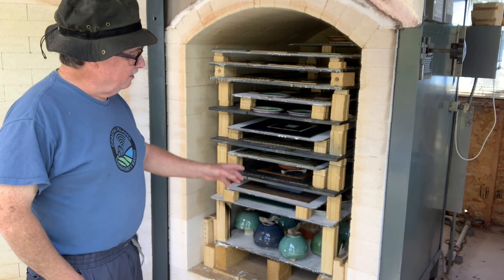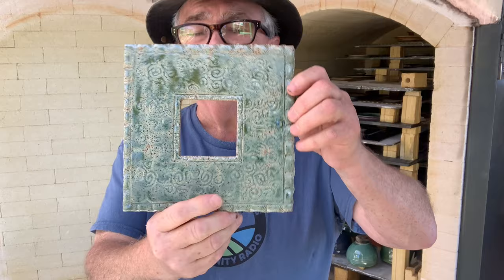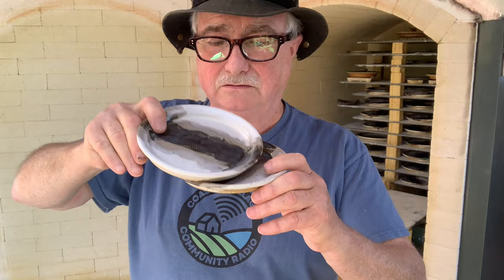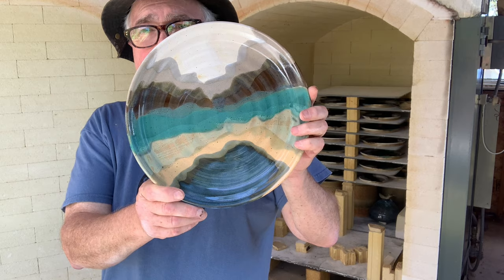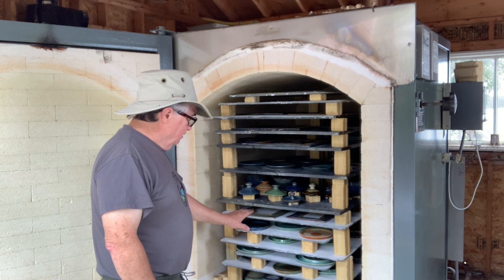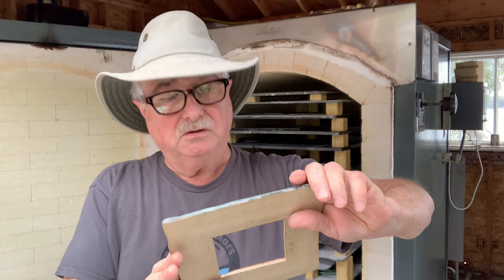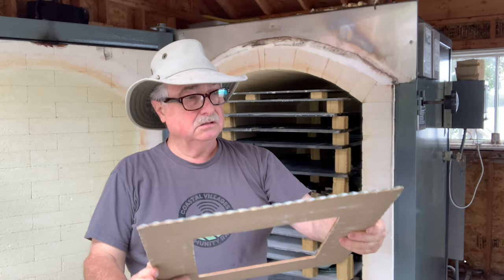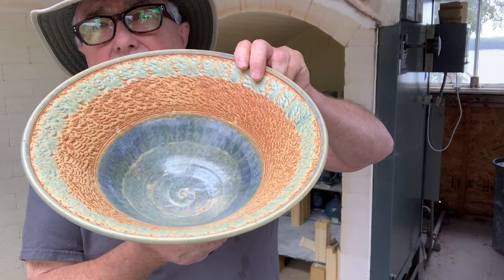2 Gas kiln firings, cone 6.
learning from one firing, re-firing and comparing results. Adding glaze to already glaze fired pieces. Lots of fish, frames, canisters and large bowls.